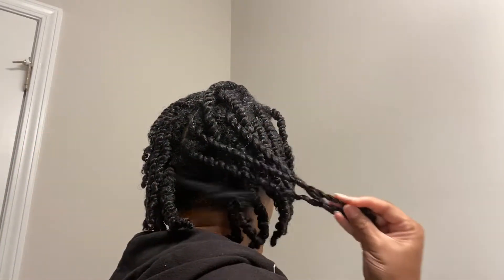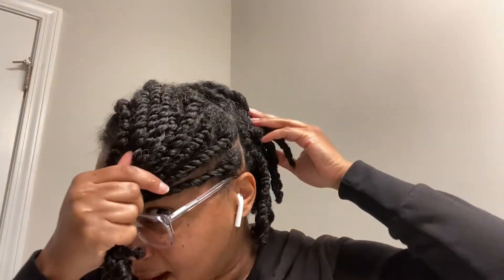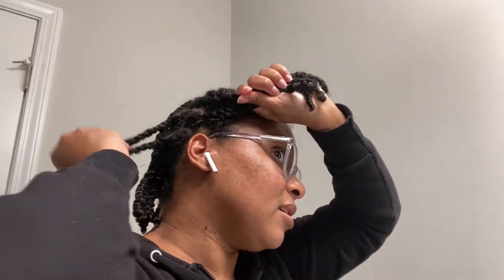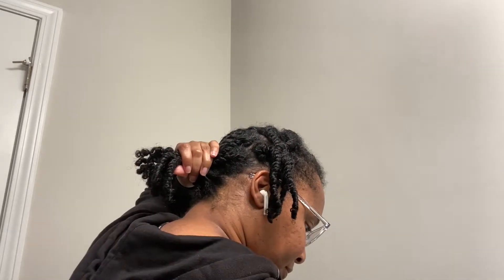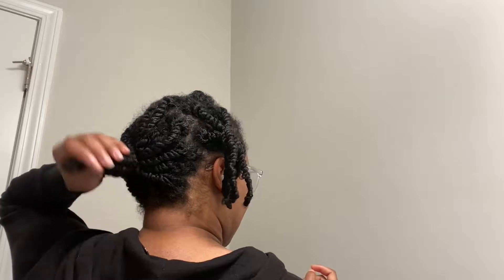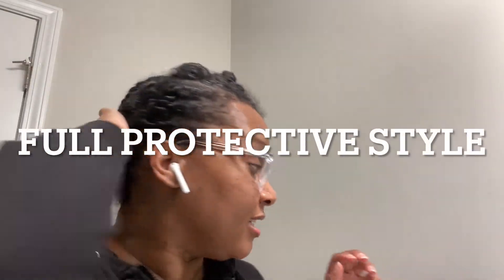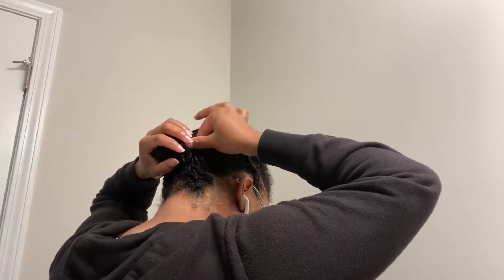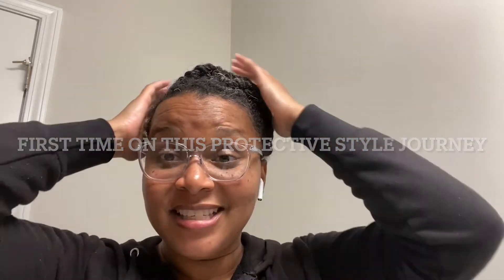Hair Growth Challenge | Hair VLOG | HOW TO: FULLY PROTECTIVE Protective Style | Episode 6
Hi Ladies and Gents...in this Hair Vlog I am giving step by step instructions on how to do a style on your protective twists. It's simple, quick, and effective to FULLY PROTECT YOUR ENDS. Are you joining in on "my" Protective Style Challenge for the FALL and WINTER season? Also ARE YOU USING YOUR STASH? Sound off in the comments, I am!!!

Hair Growth Challenge | Hair VLOG | FULLY PROTECTIVE Protective Style | Episode 6